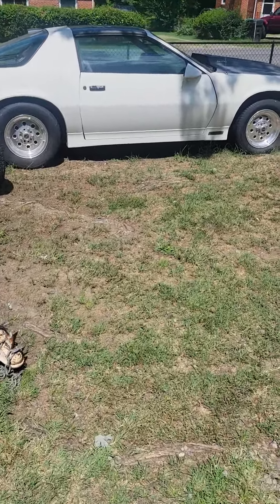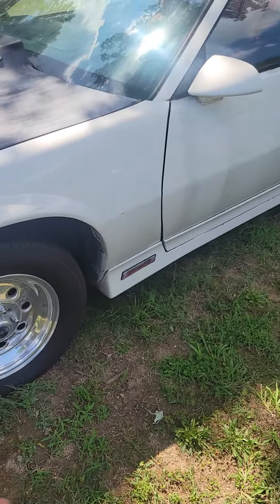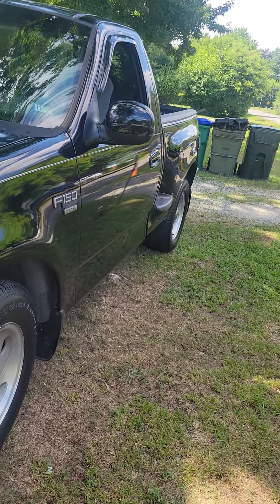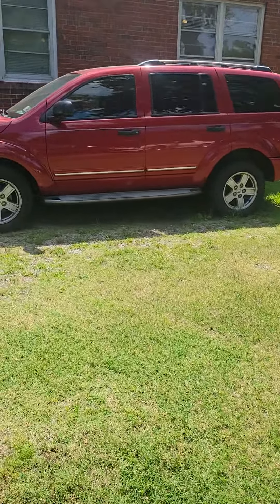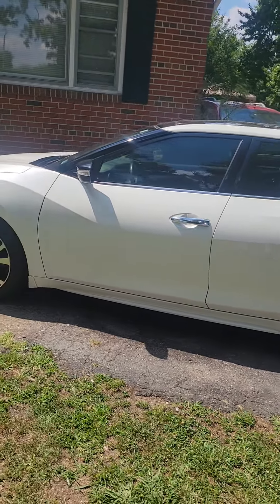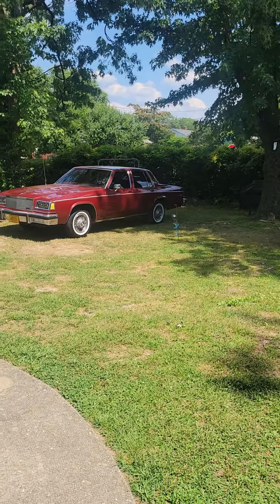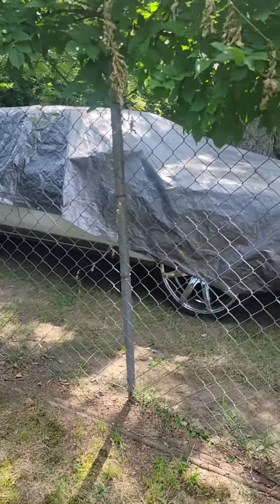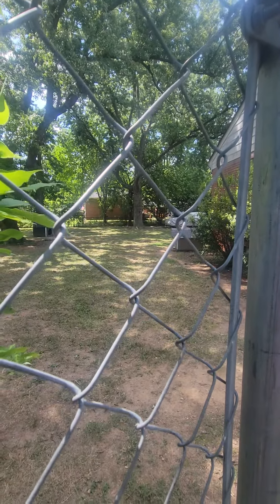@oldschoolcarfanatic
Just showing you are line up